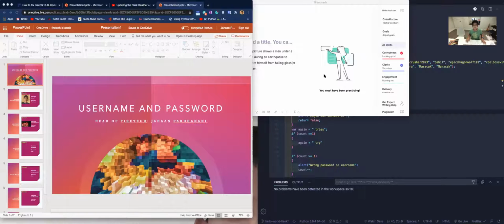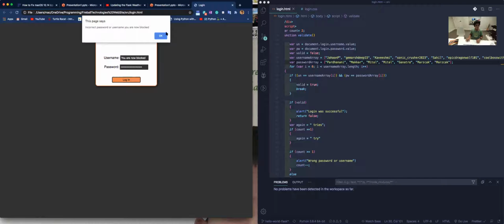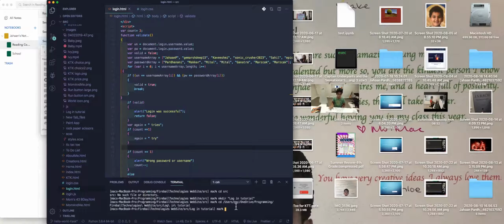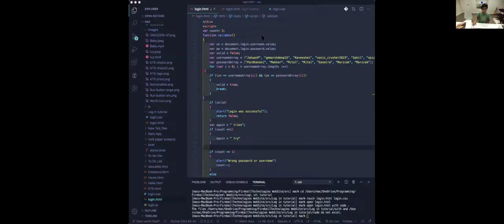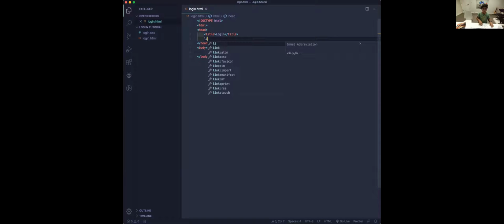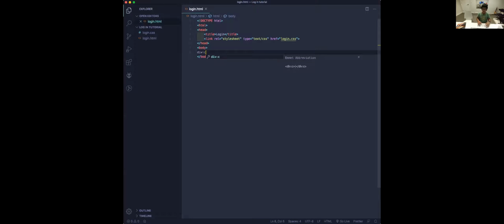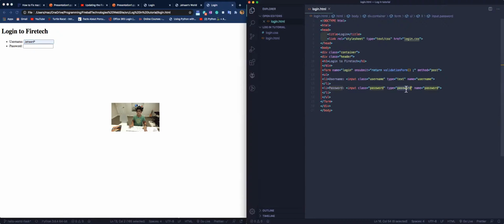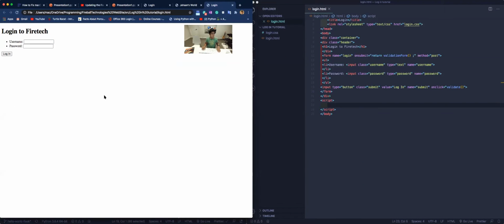Login Page in HTML, CSS, JavaScript, Tutorial Part 1 (Aug 2020)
Here is tutorial showing you how to create a login page using HTML, CSS and JavaScript. This is first part of a two part video series.